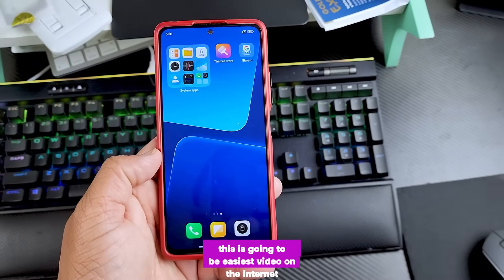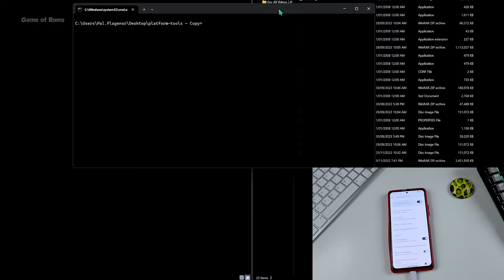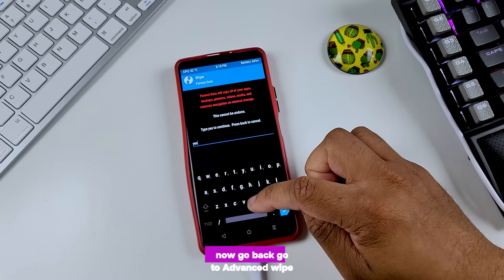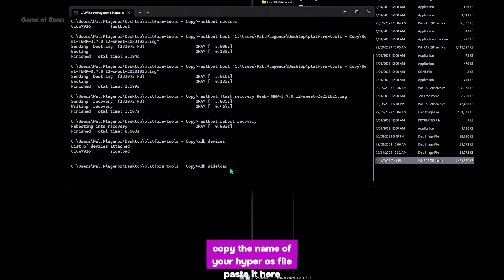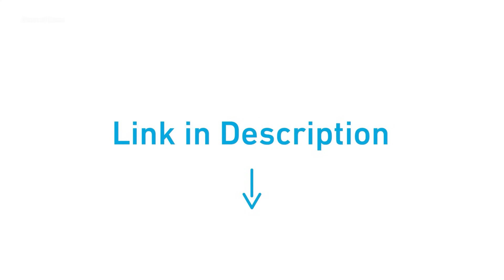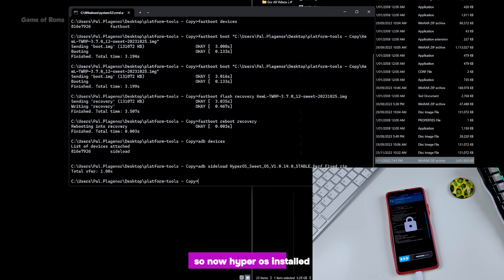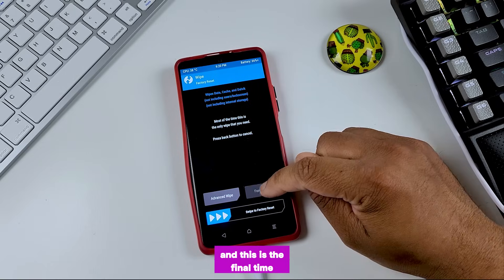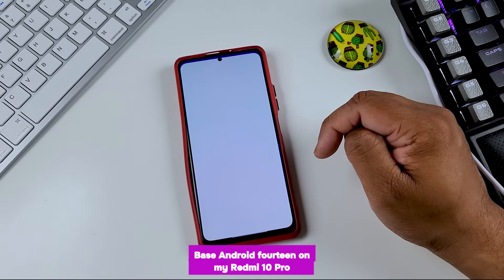How to install Hyper OS - All Xiaomi Phones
How to install Hyper os on Any Xiaomi Redmi phone easily This is best stable Rom for hyper os
Full Step by step guide how to install Hyper os